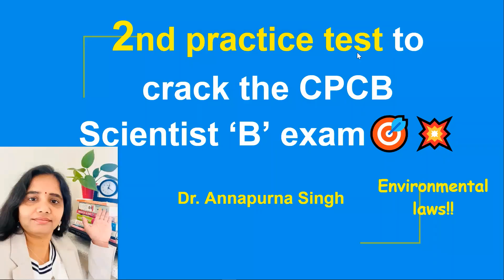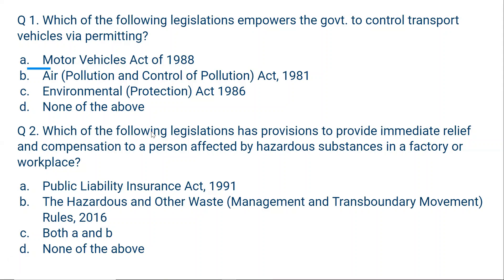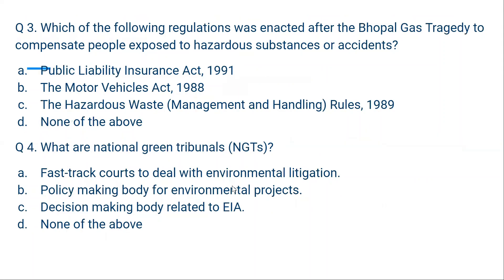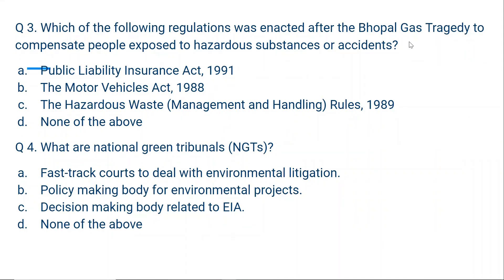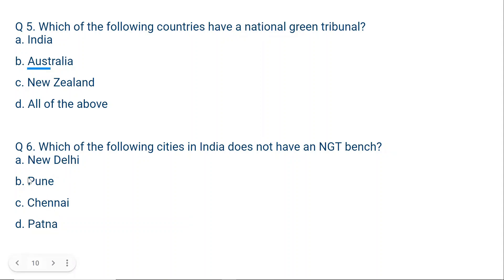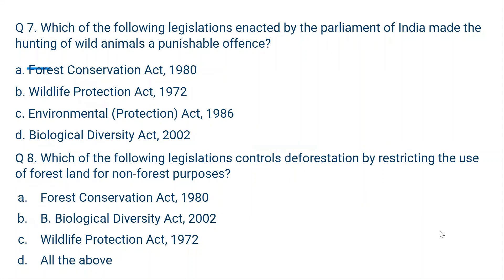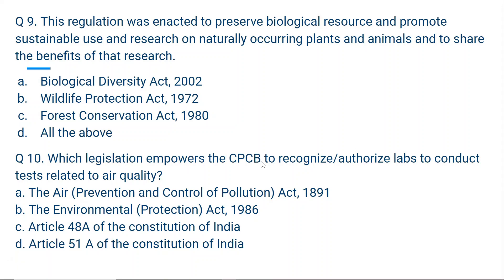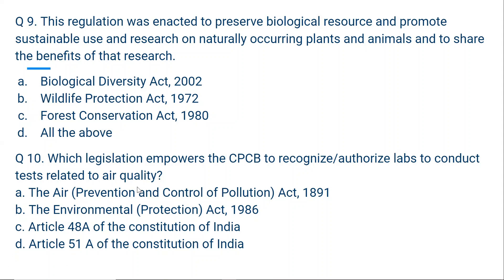2nd practice test to crack the CPCB Scientist 'B' exam